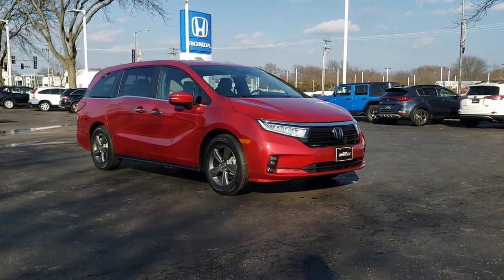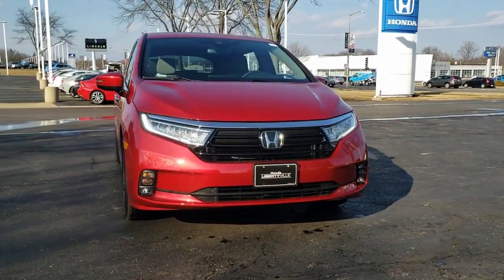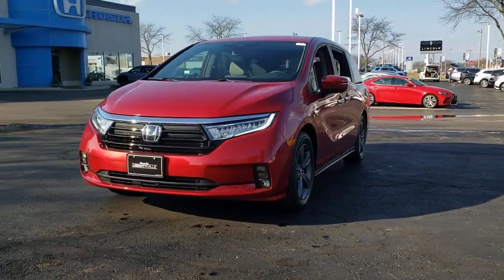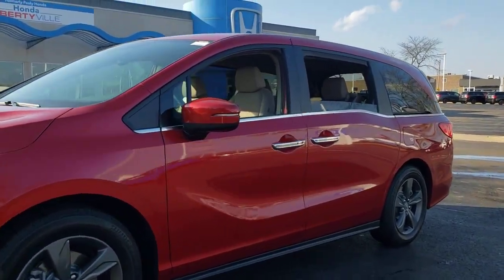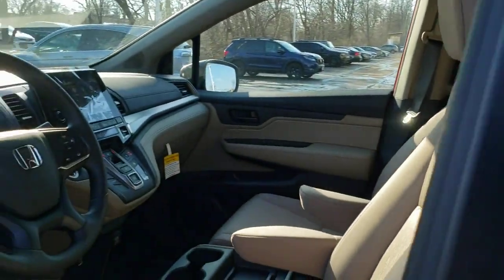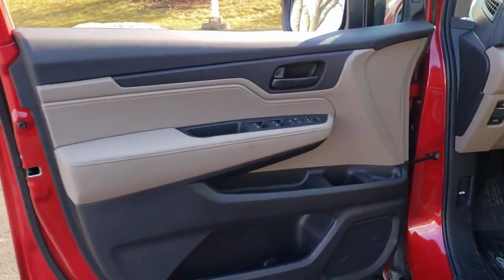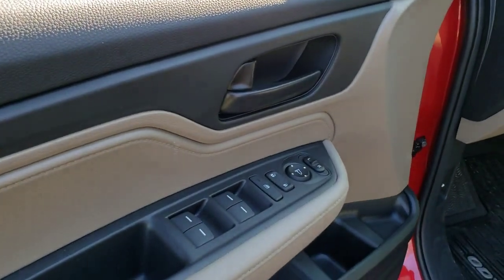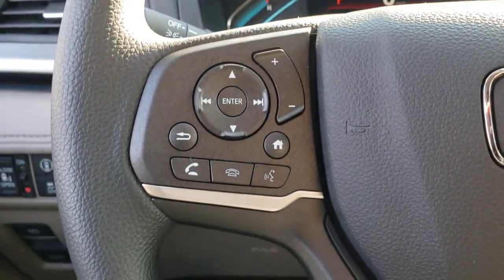2023 Honda Odyssey Highland Park, Northbrook, Waukegan, Libertyville, Gurnee V41902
Radiant Red Metallic II New 2023 Honda Odyssey EX available in 1111 S. Milwaukee Avenue, Libertyville, Illinois at Honda Libertyville.  Servicing the Highland Park, Northbrook, Waukegan, Libertyville, Gurnee

2023 Honda Odyssey EX - Stock#: V41902

Honda Libertyville
1111 S Milwaukee Ave